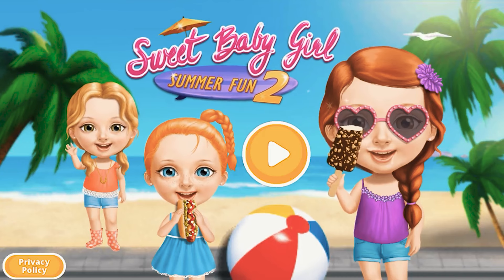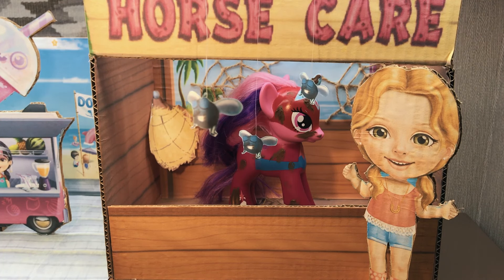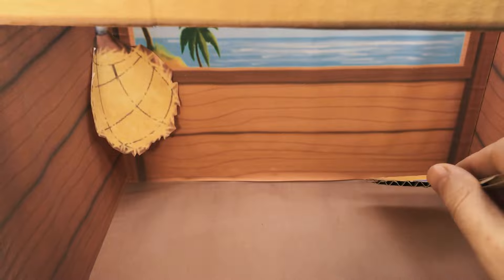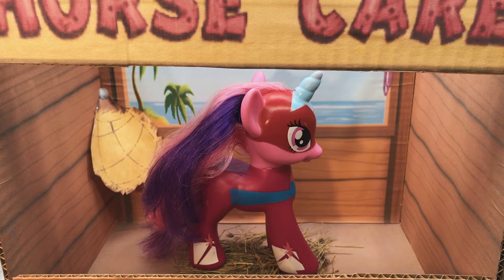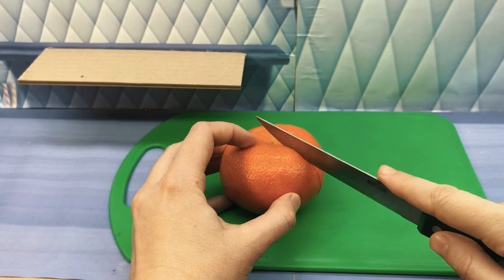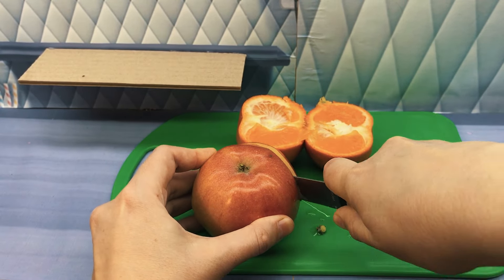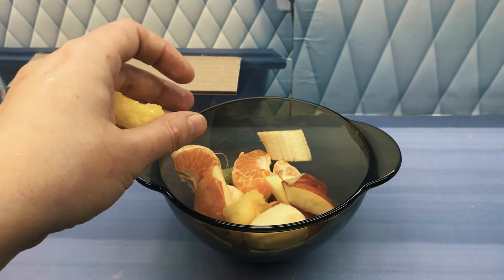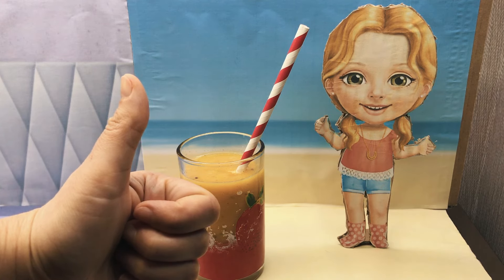Sweet Baby Girl Summer Fun 2. Cardboard Game. DIY